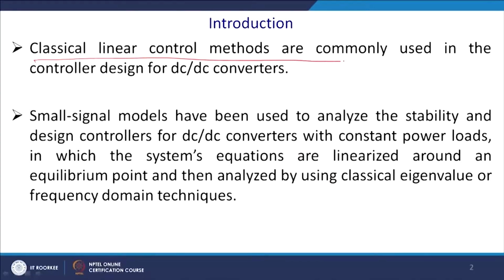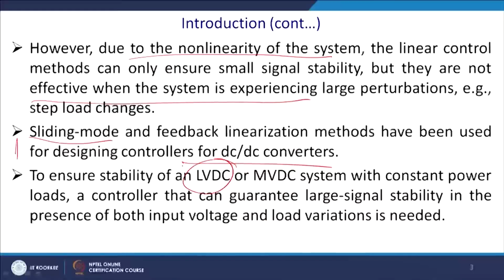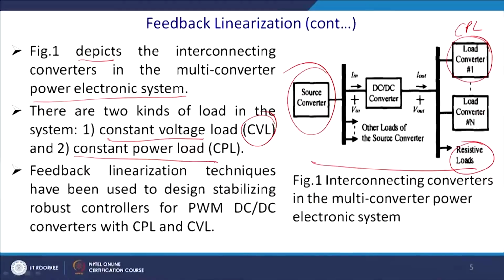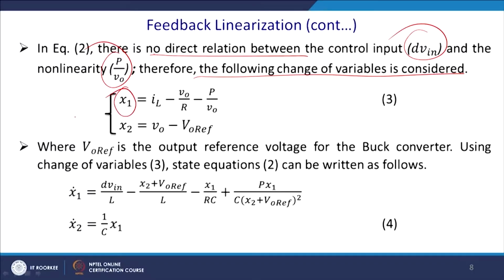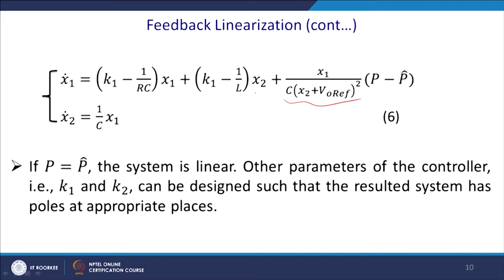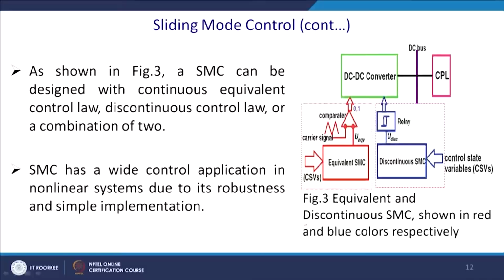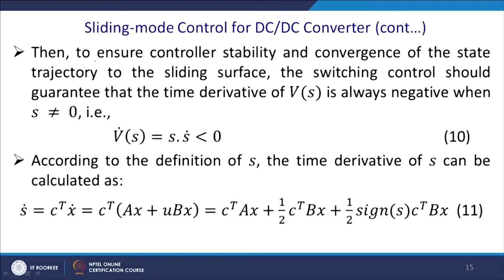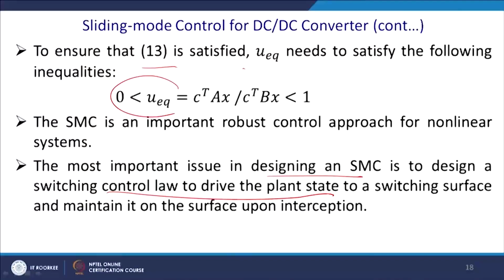DC microgrid stabilization using nonlinear Techniques